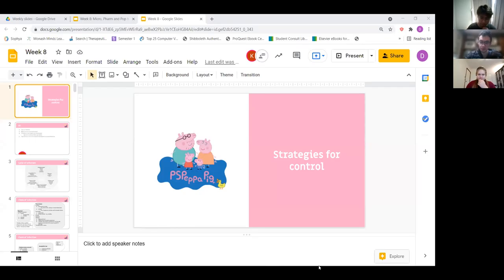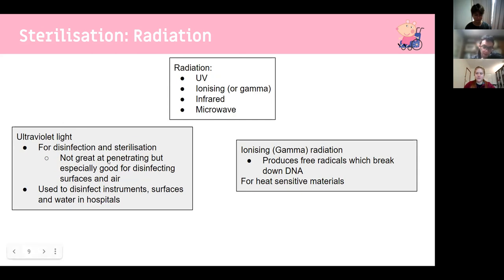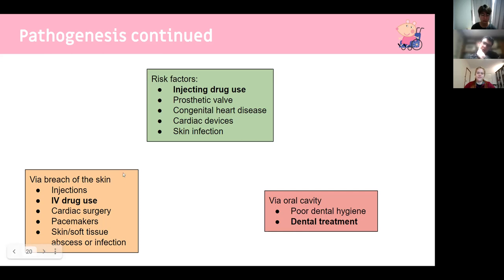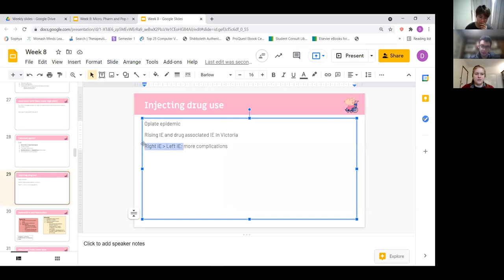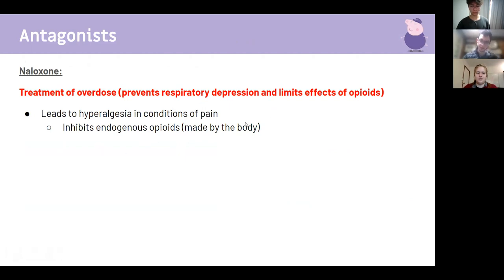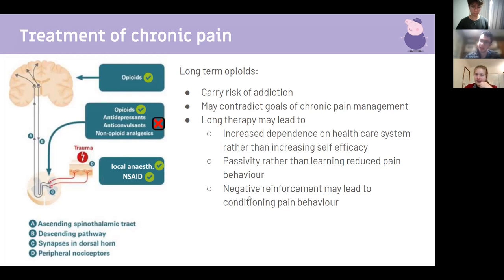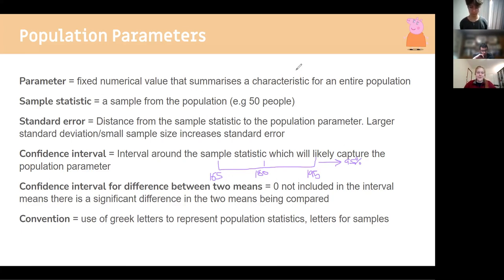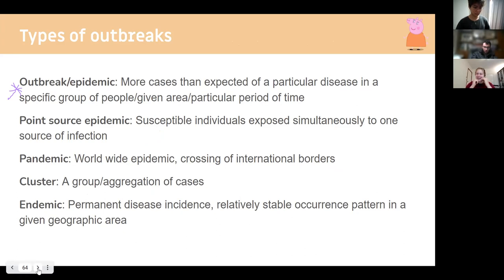Week 8: Micro, Pharm and Pop health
Start (Strategies for control) 0:00
Infection of CVS system 12:25
Centrally acting analgesics 28:02
Population parameters, hypothesis, intention to treat 47:20
Distribution and tests 54:25
Outbreaks and pandemics 1:00:25